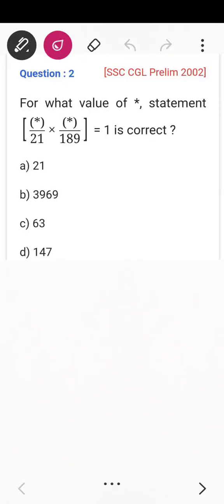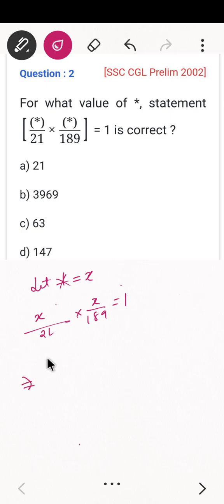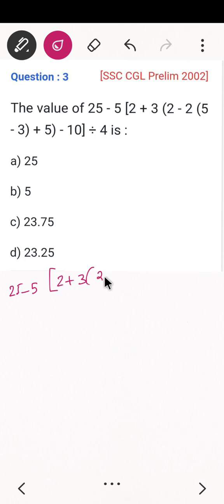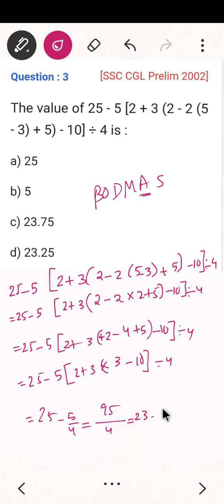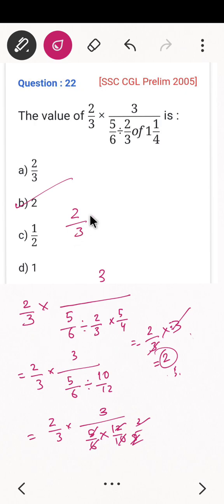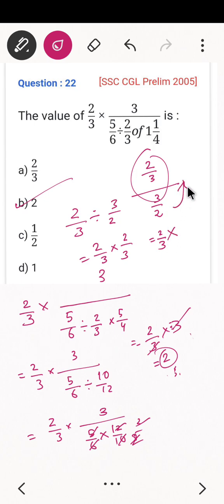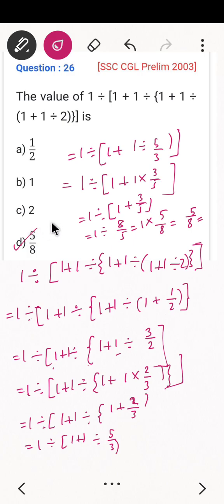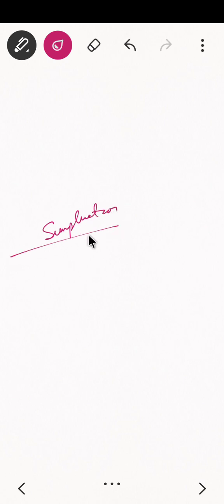NSSB 2022 | General Aptitude Solved MCQs | Lesson- 2 | Simplification.